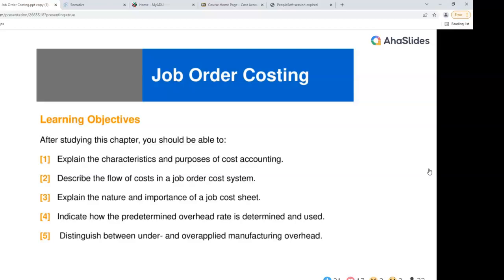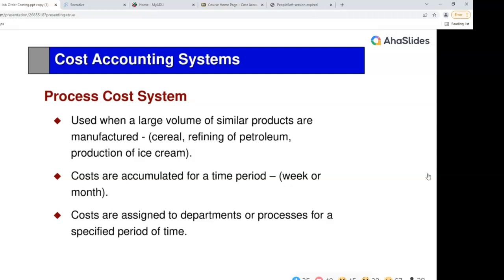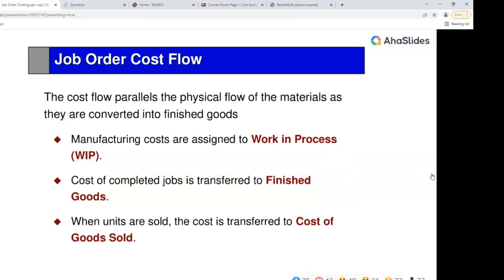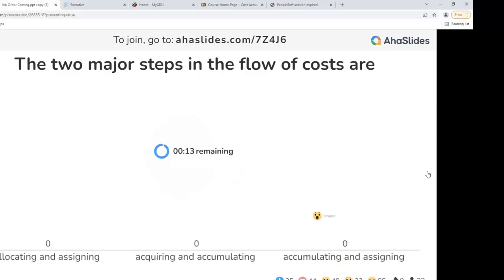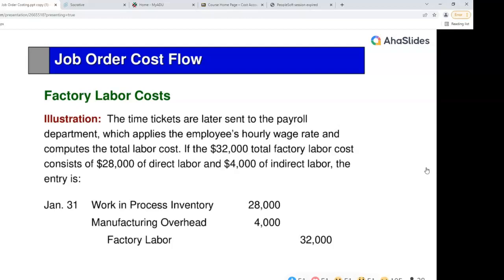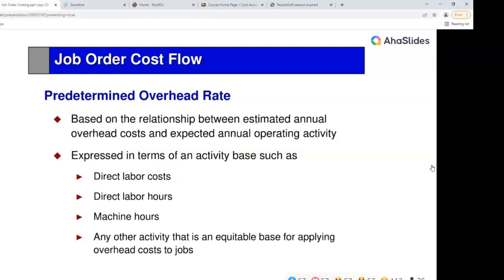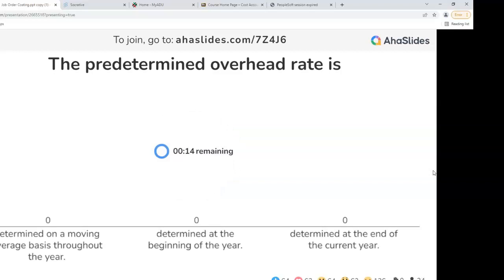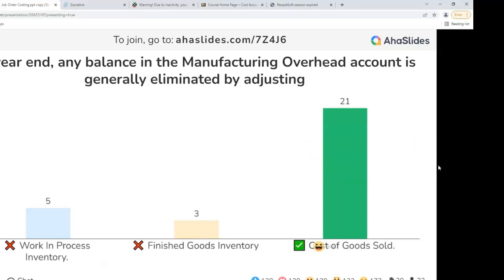Job Order Costing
A lecture on Job Order Cost accounting Systems